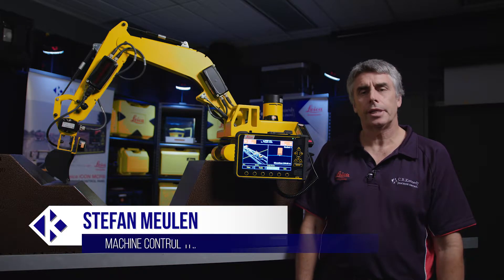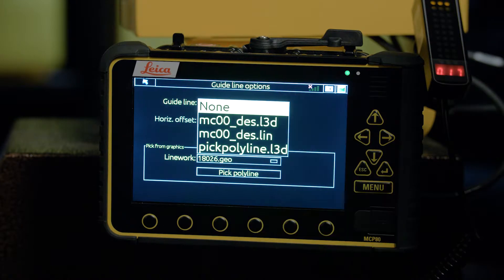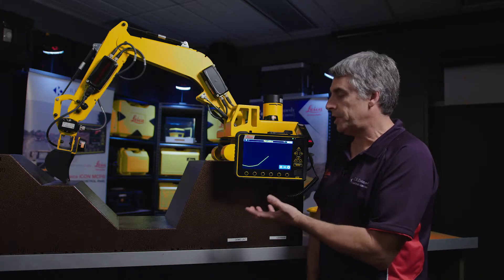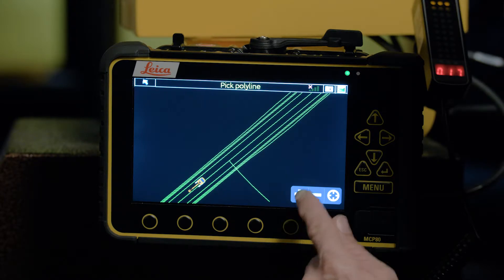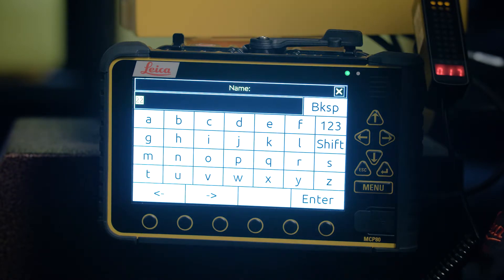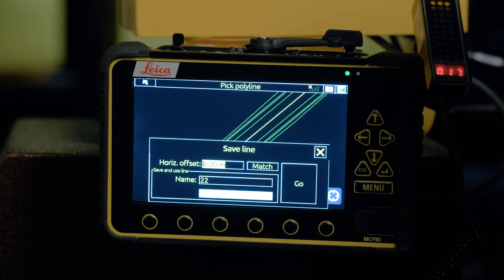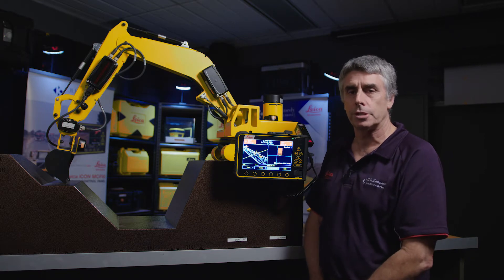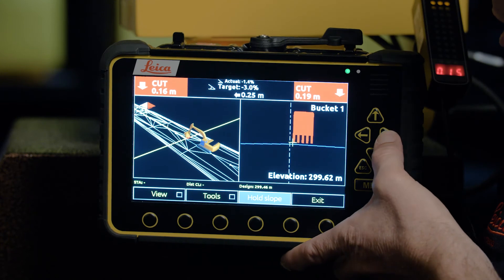Leica ICON 3D How To | Guideline Options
Overview of how to select a Guideline using the ICON 3D Software from Leica Geosystems.